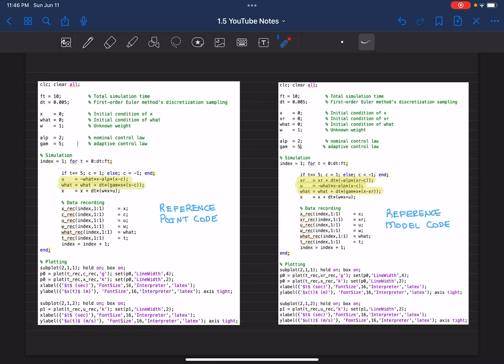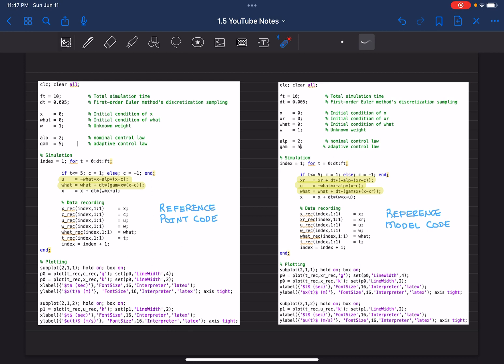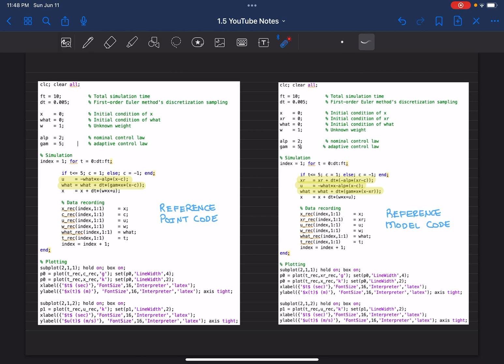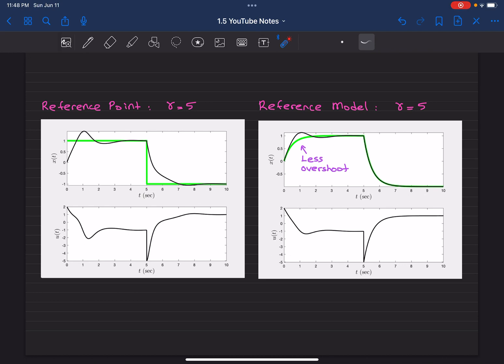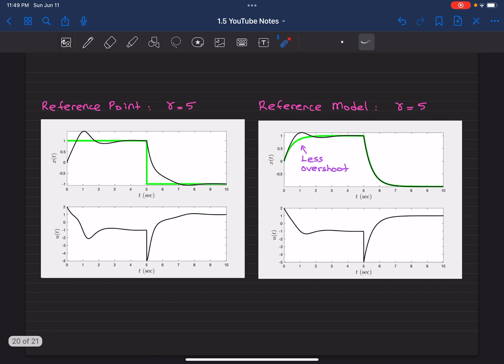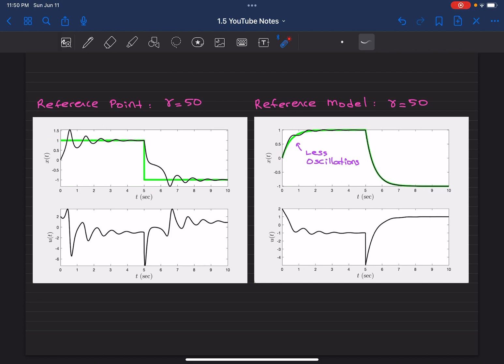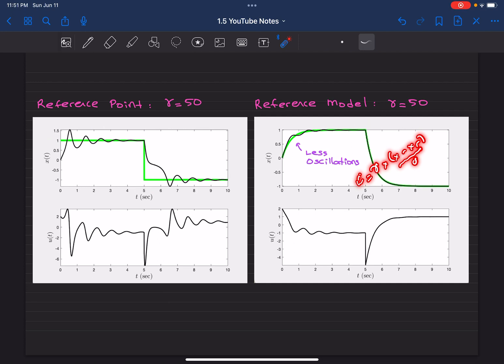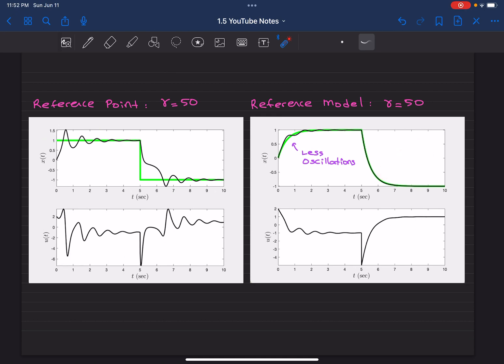Reference Point vs Reference Model Example in Matlab (Lectures on Adaptive Control and Learning)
In adaptive control theory, there are two common approaches. The first one is reference point-based adaptive control and the second one is reference model-based adaptive control (model reference adaptive control). This video presents Matlab examples for both approaches. Have fun!